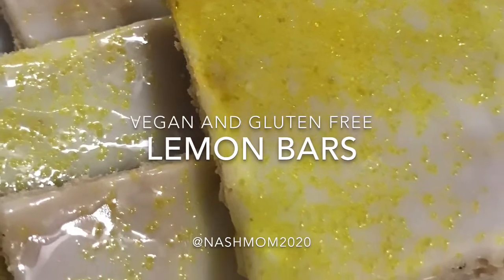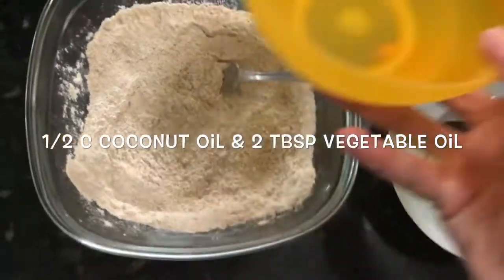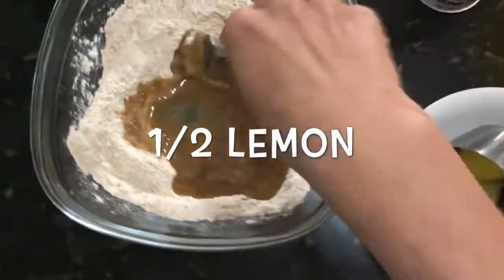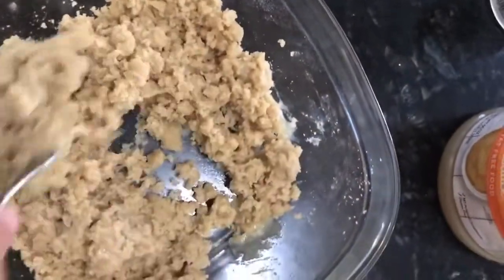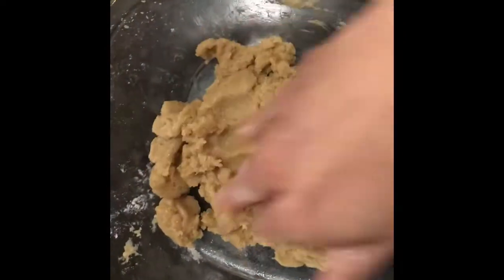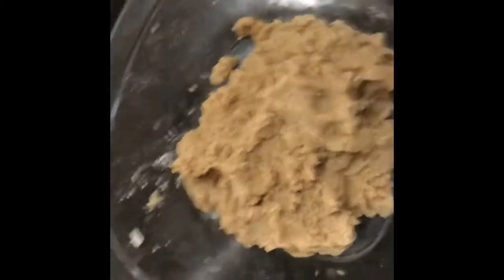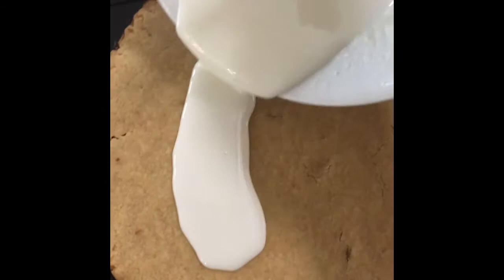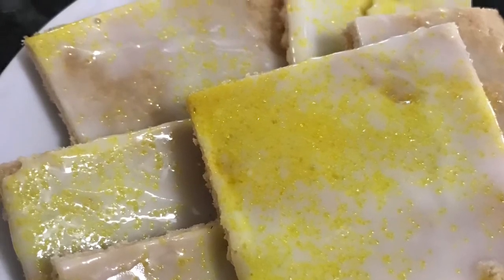Vegan and Gluten free Lemon Bars